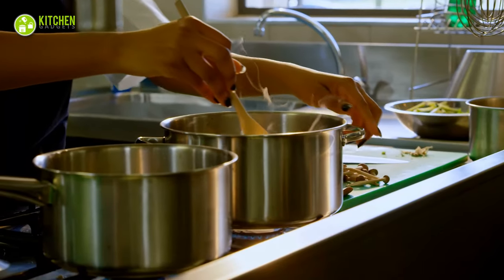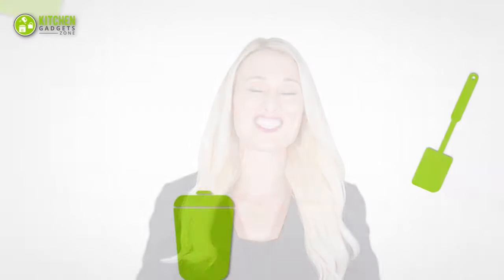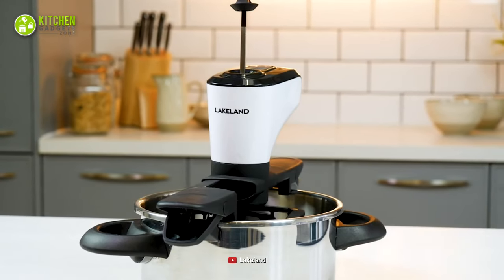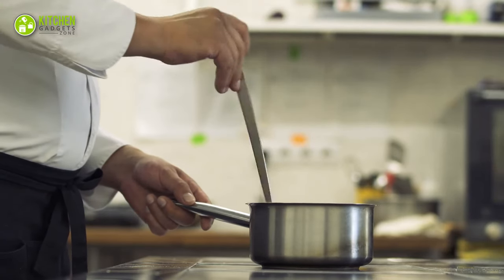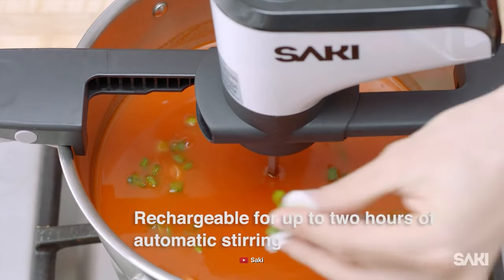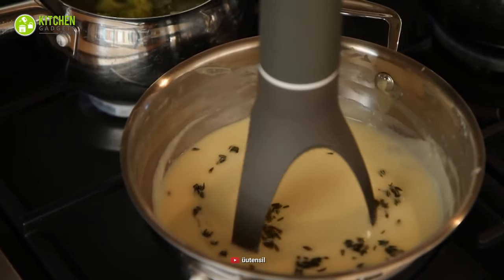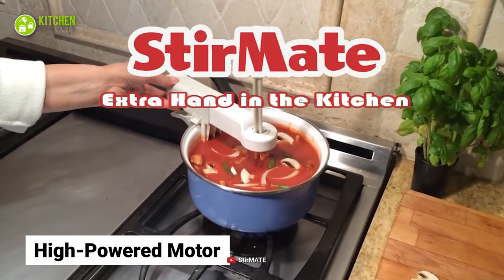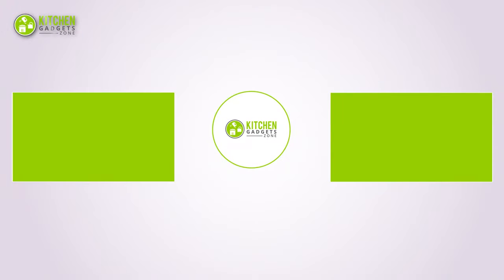5 Best Automatic Pot Stirrer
Best automatic pot stirrer is one of the most efficient kitchen gadgets. The best automatic pot stirrer for cooking is such a kitchen tech that is hands-free and automatic. Whether you cook soup, sauce, stew or gravy, the best automatic pot stirrers can be your modern-day companion to rid you of hand fatigue. So, here’s our video showing you the 5 best automatic pot stirrer that you should check out!

0:00 - Introduction

01:28 - 5. Lakeland Automatic Pot Stirrer

02:55 - 4. FAWES Automatic Pot Stirrer

04:17 - 3. SAKI JAS-1000 Automatic Pot Stirrer

05:43 - 2. Uutensil Stirr Automatic Pot Stirrer

07:09 - 1. StirMATE VS Automatic Pot Stirrer